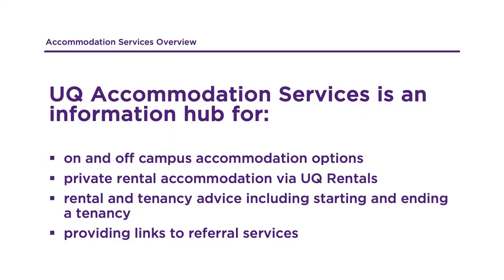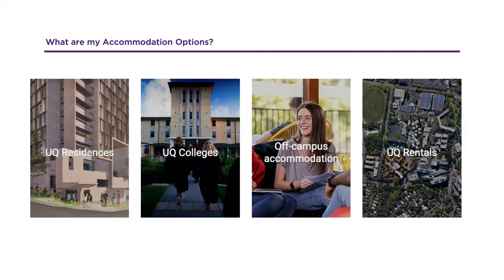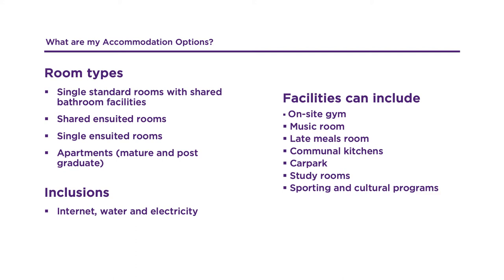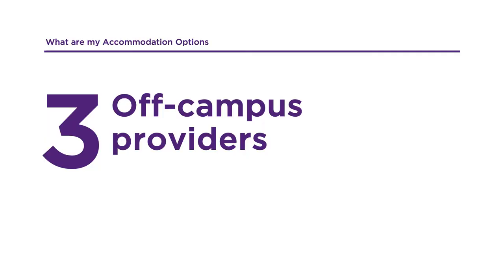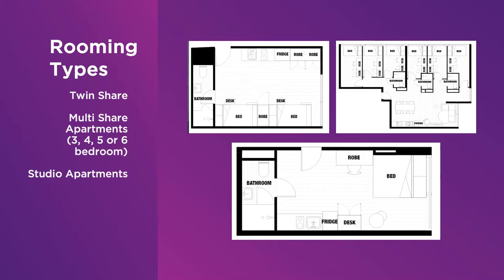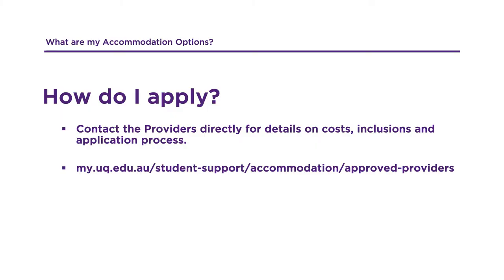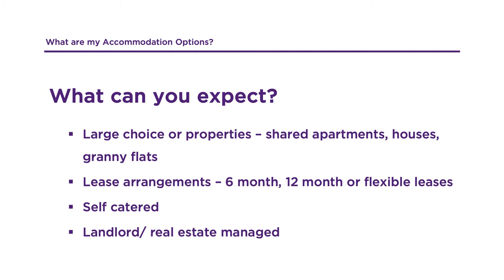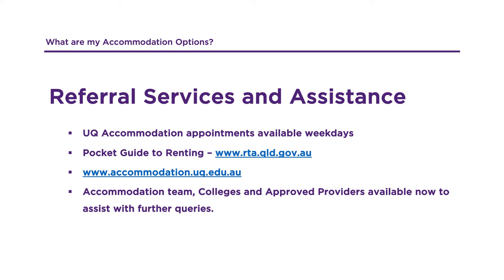Accommodation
Beyond books and classes, where you live is also part of the learning journey. Whether you want a great on-campus living experience or to find accommodation beyond UQ grounds, we're here to help you feel at home.

To learn more about your accommodation options or to arrange an appointment with an accommodation adviser,